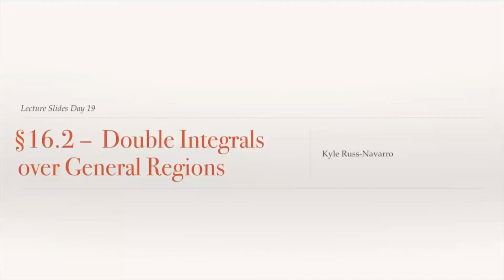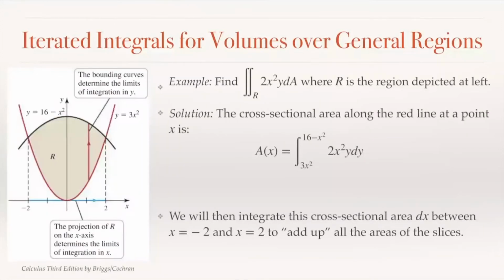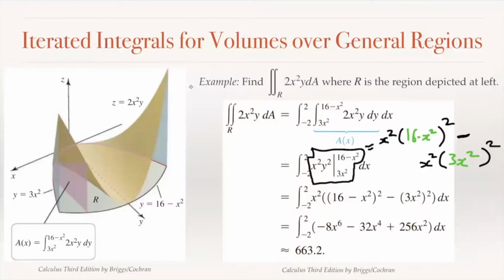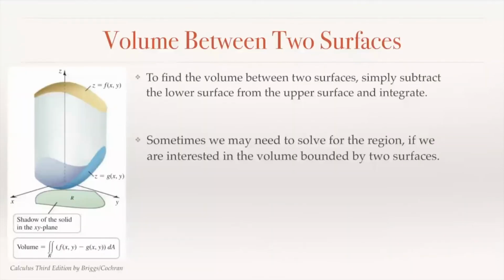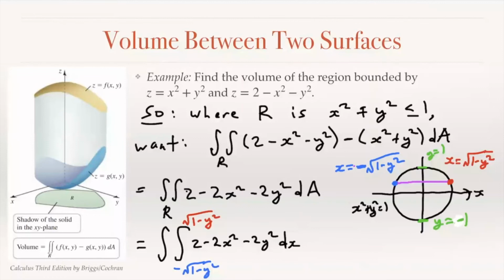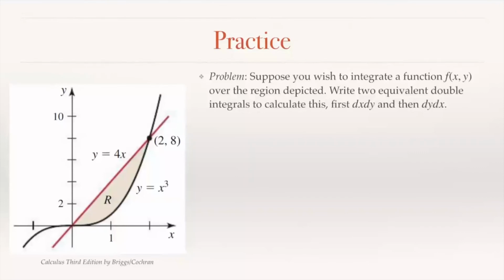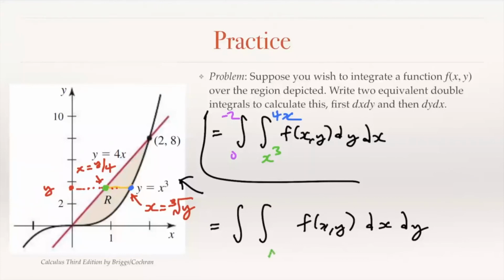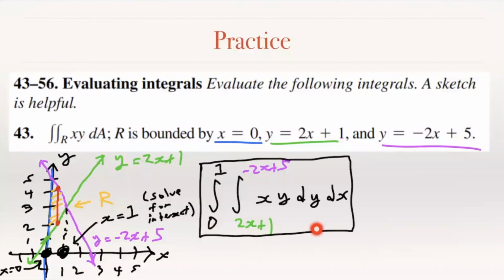Chapter §5.2 Online Lecture – Double Integrals over General Regions